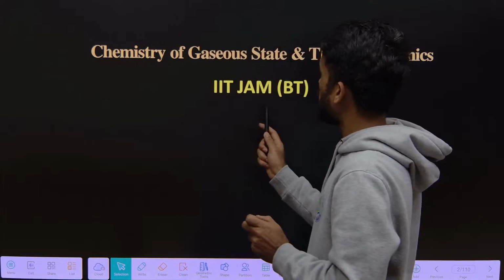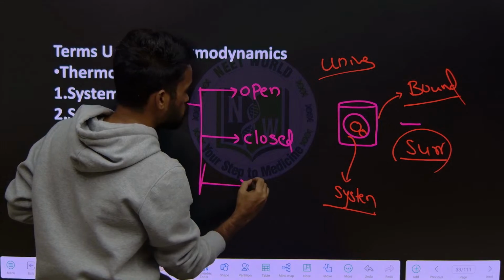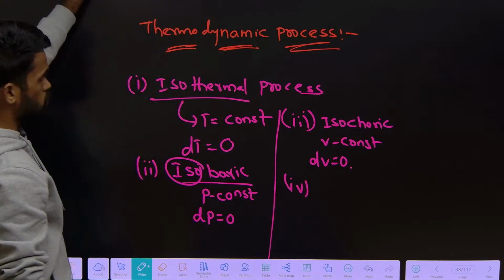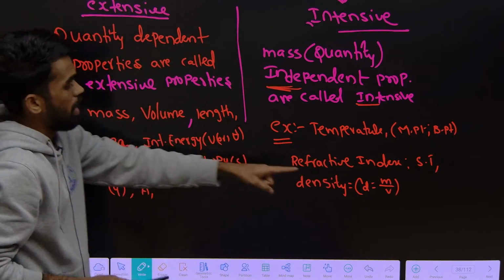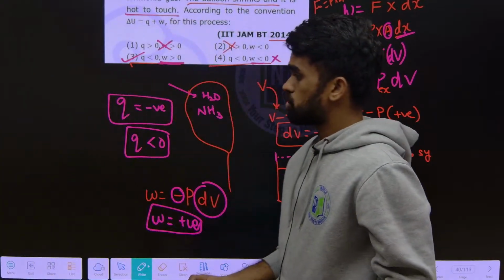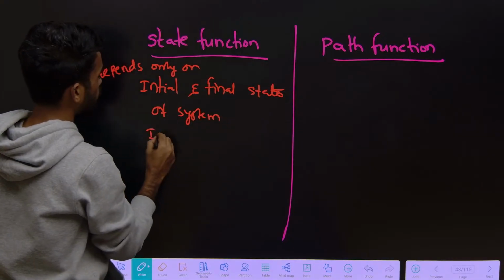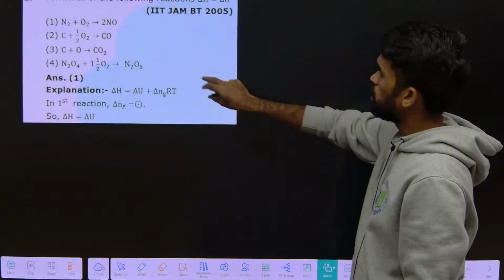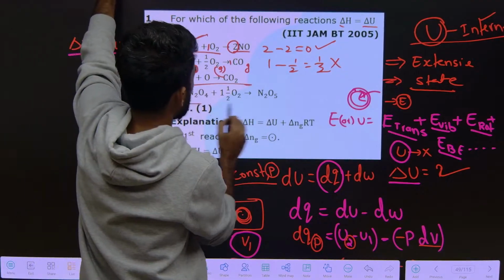Thermodynamics Part 2 – IIT JAM Biotechnology & GATE XL 2026 | Advanced PYQs Solved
Continue your IIT JAM Biotechnology & GATE XL 2026 prep with Thermodynamics Part 2, presented by Ajay Sir at Chandu Biology Classes. This video is designed for students who want advanced problem-solving techniques and PYQs practice, building on the concepts covered in Part 1.

In this session, you will learn:

Advanced PYQs on thermodynamics from previous IIT JAM (BT) & GATE XL exams

Complex problem-solving strategies for entropy, Gibbs free energy, and spontaneity

Chemical equilibrium & applications of thermodynamic laws

Stepwise methods to approach numerical questions efficiently

Common mistakes to avoid during exams

About Chandu Biology Classes:
Chandu Biology Classes is a premier coaching platform providing in-depth understanding of core biology and chemistry concepts for competitive exams like IIT JAM Biotechnology & GATE XL. The classes focus on conceptual clarity and exam-oriented problem solving.

About Lecturer – Ajay Sir:
Ajay Sir is highly experienced in teaching complex topics in a simple, exam-friendly way. His lectures combine conceptual clarity with strategic problem-solving, ensuring students not only understand the topic but can also tackle exam questions confidently.

Strengthen your grasp of thermodynamics with this Part 2 session, and ensure you are fully prepared for IIT JAM (BT) & GATE XL 2026!